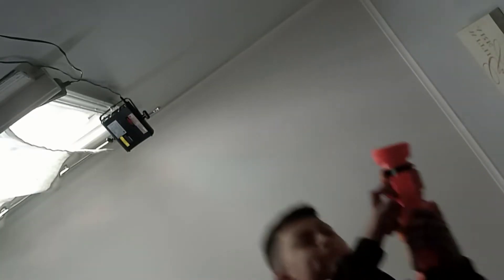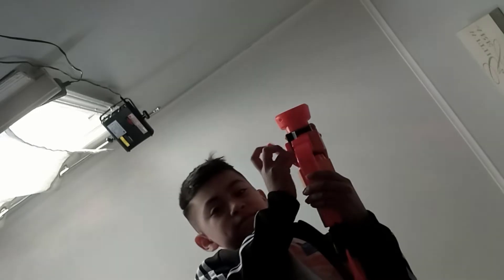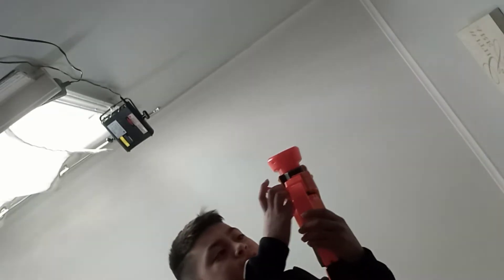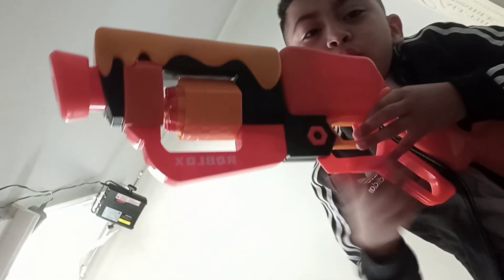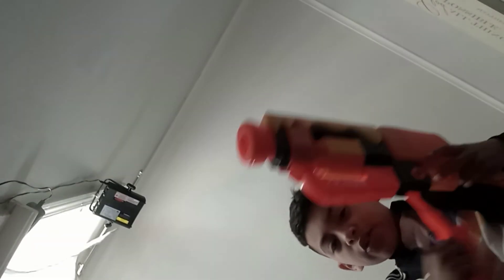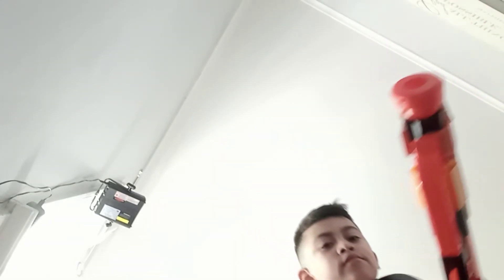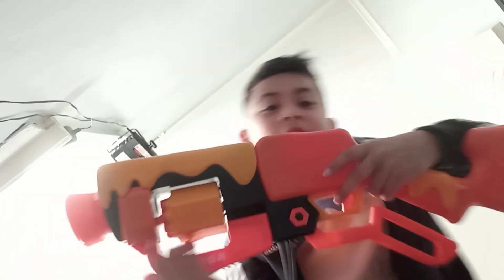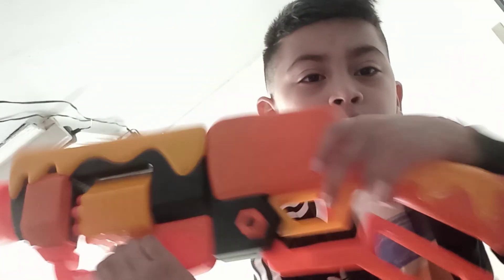roblox adopt me BEES Nerf gun review